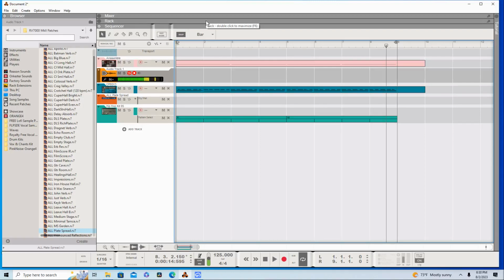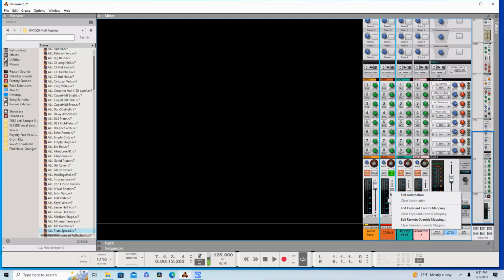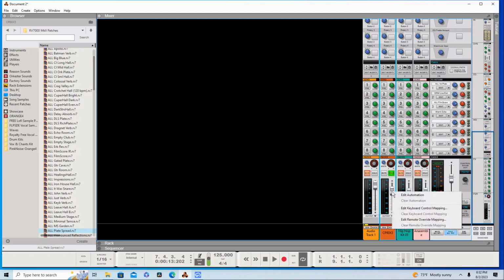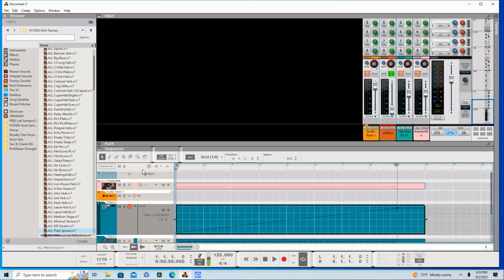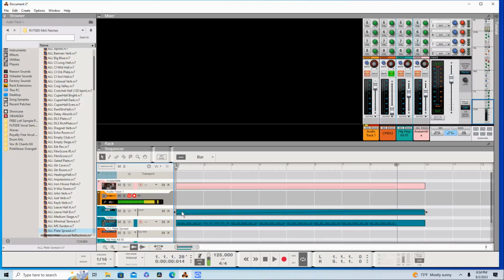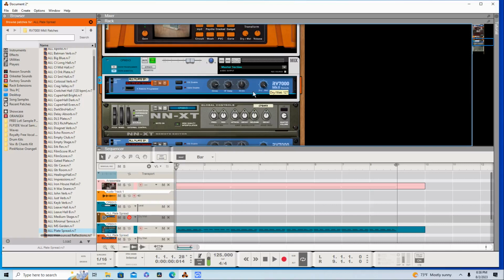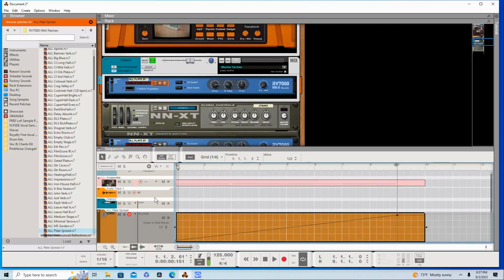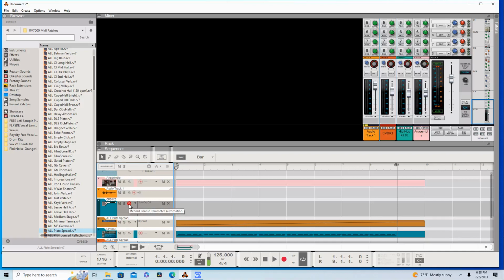Part 8 Automation